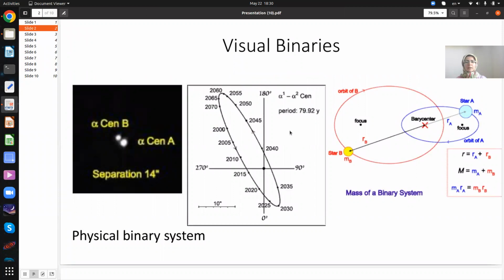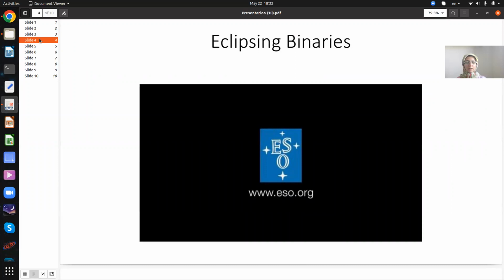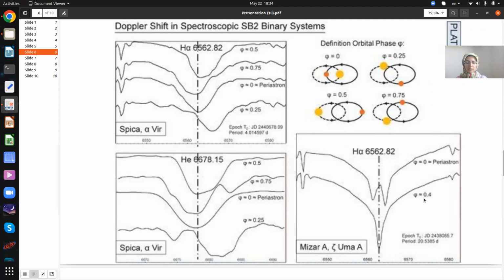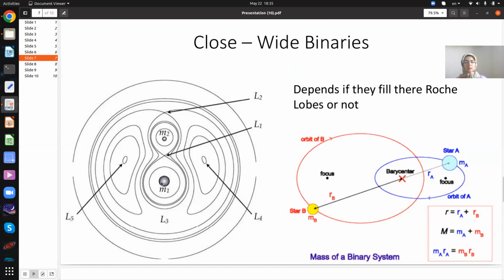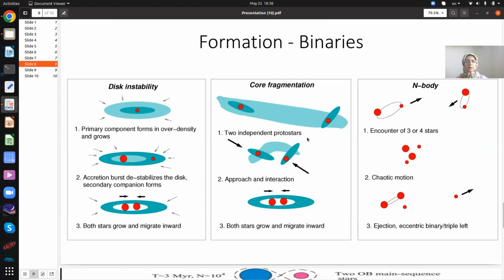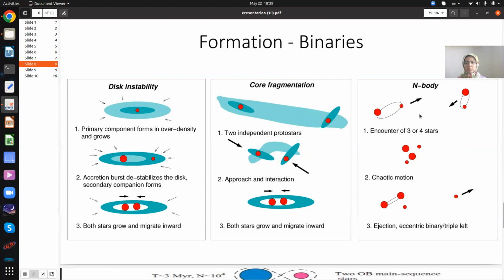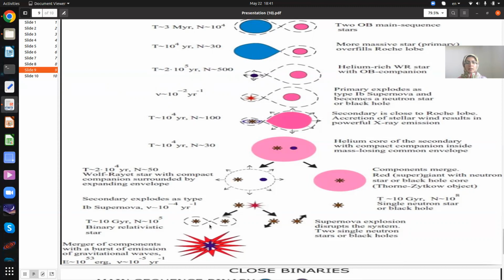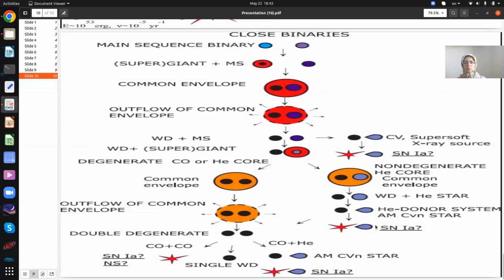The Structure and Evolution of Stars (10)